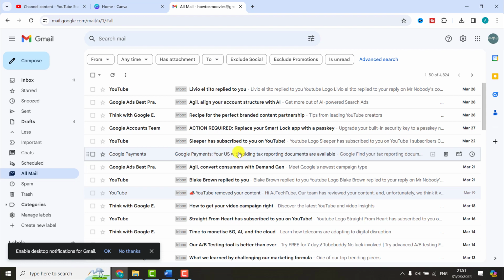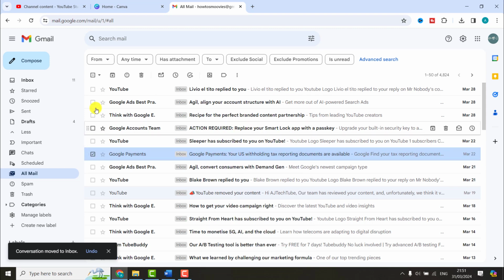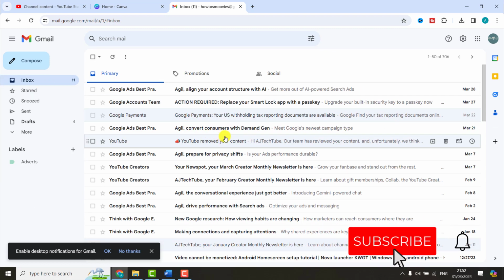How To Archive and Unarchive In Gmail [Guide]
After using gmail for a longer period your inbox becomes crowded and you need to either delete or archive emails. Archiving is better option because you can review those emails in future if needed.
Gmail unarchive an email,
Gmail and archive emails,
unarchive an email in Gmail,
Gmail archive guide,
how to unarchive emails in Gmail app,
Gmail unarchive messages,
i archived an email and it disappeared Gmail,
i accidentally archived an email in Gmail,